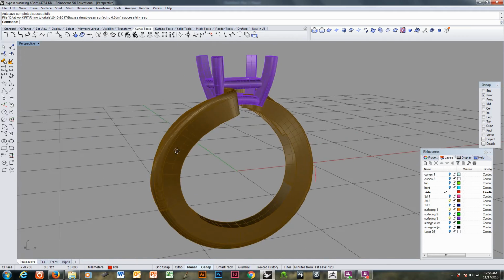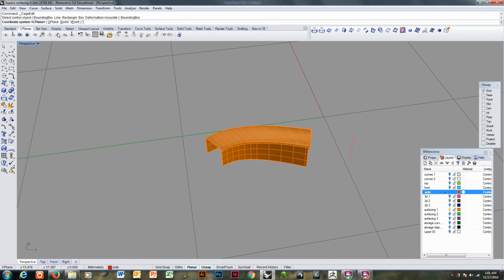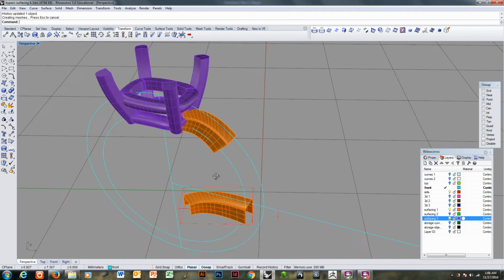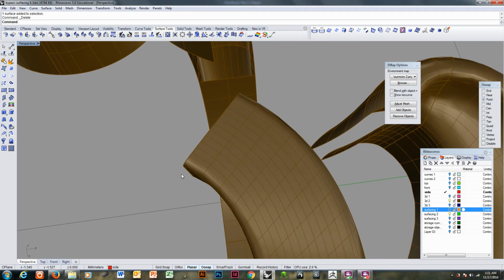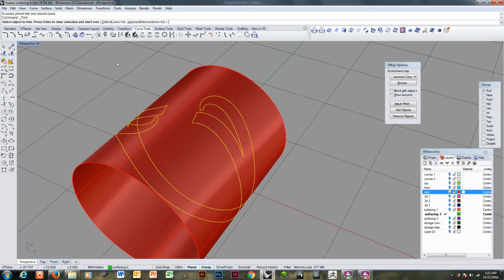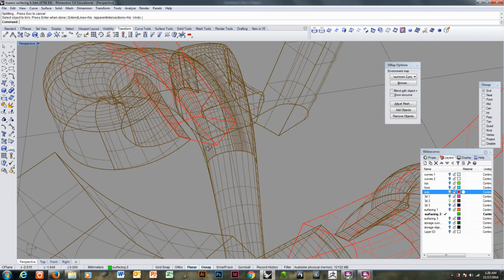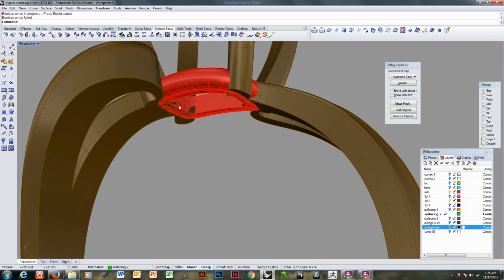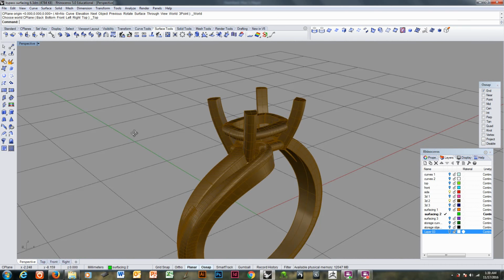Bypass ring 15, final surfacing